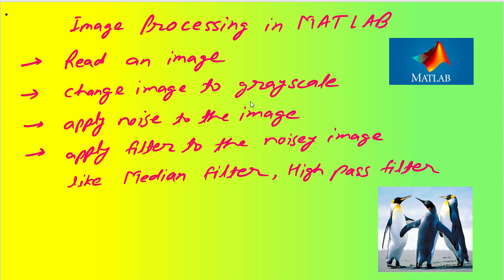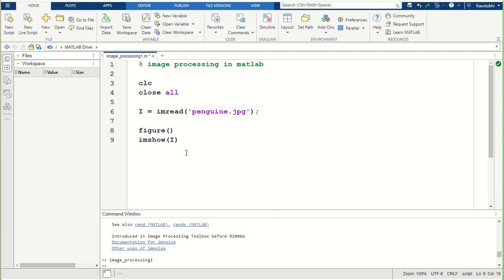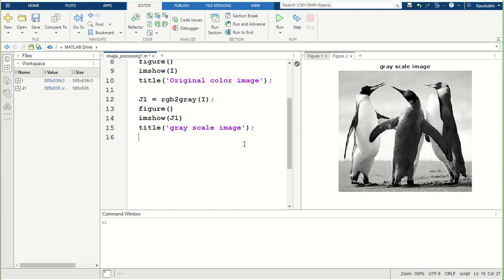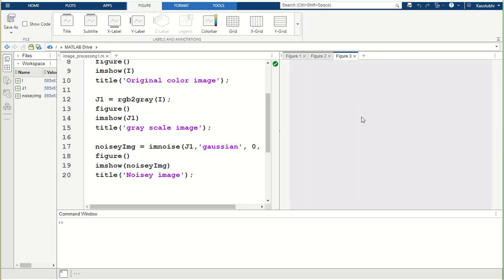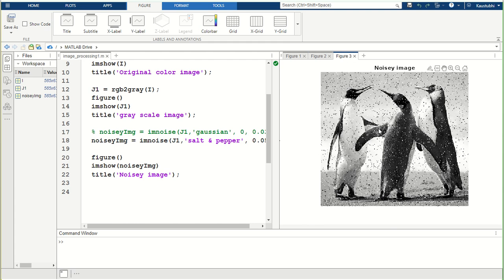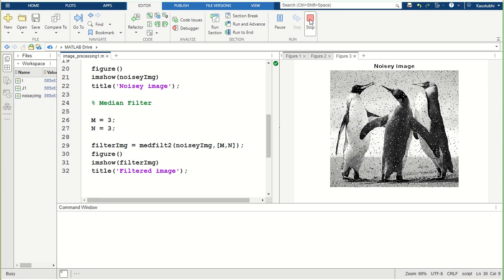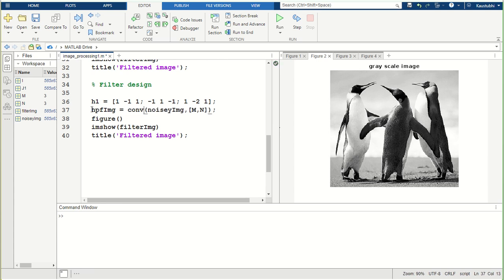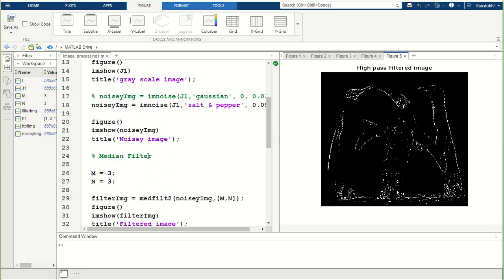004 image processing using MATLAB read, add noise, filer application, color to grayscale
Image processing with MATLAB
How to read an image in MATLAB?

How to convert color or RGB image to gray scale image
How to add noise to an image
How to apply filter to a noisey image
Working with filter design and apply to an image.

In this video:
☑️ Description:

MATLAB Training image processing